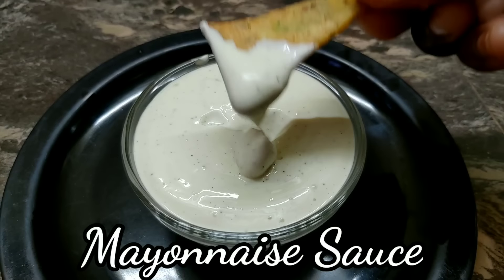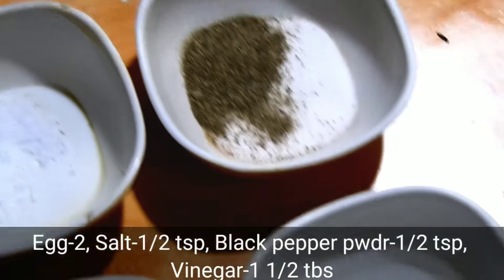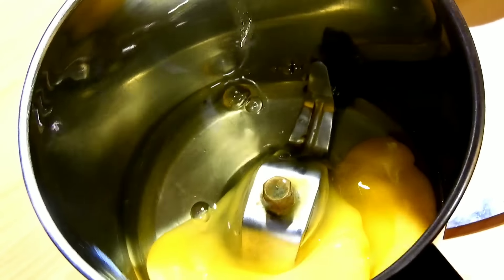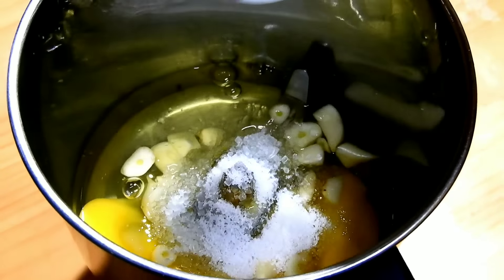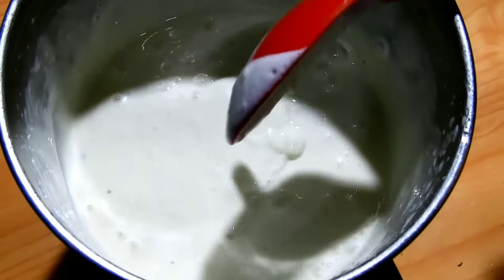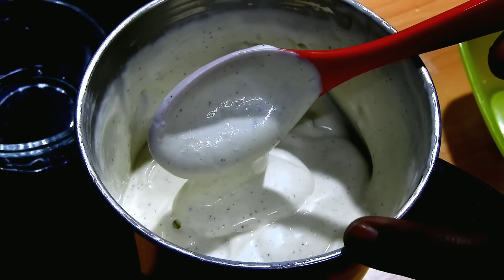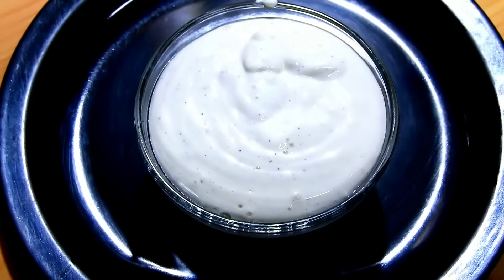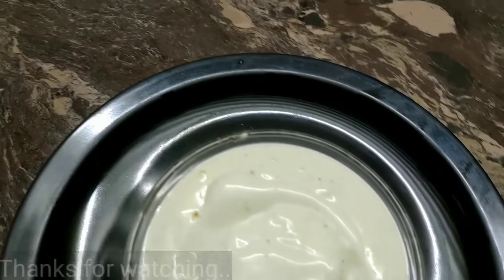ಮನೆಯಲ್ಲೆ ರೆಸ್ಟೋರೆಂಟ್ ರೀತಿ ಮಯೊನ್ನೈಸ್‌ ಸಾಸ್ ಮಾಡಿ | Homemade Mayonnaise Sauce / Quick Mayonnaise Sauce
Ingredients :

Egg-2
Salt-1/2 tsp
Black pepper powder-1/2 tsp
Vinegar-1 1/2 tbs
Sugar-1 tsp
Cooking Oil-250ml
Garlic-5